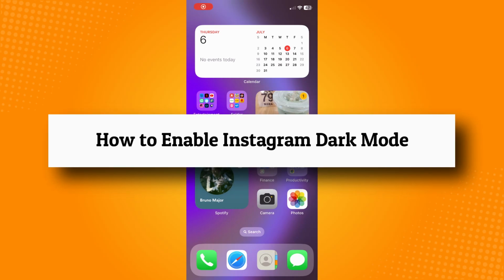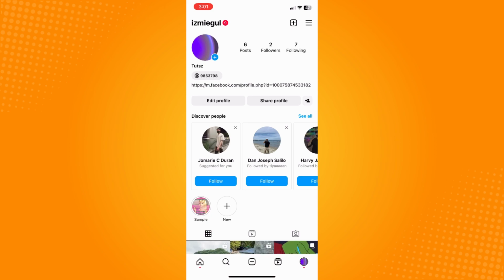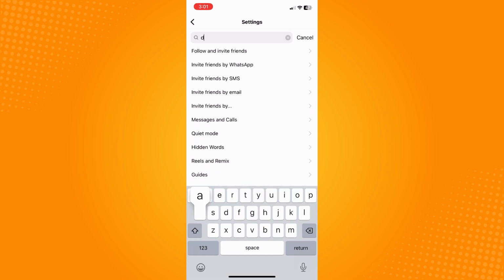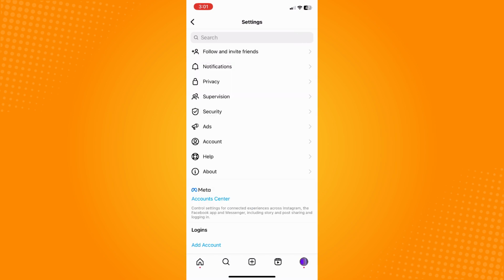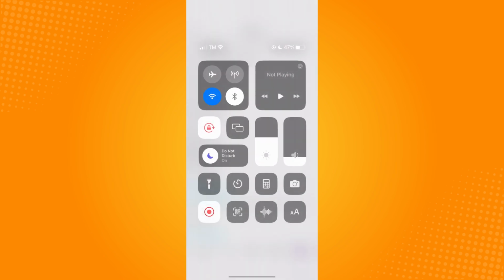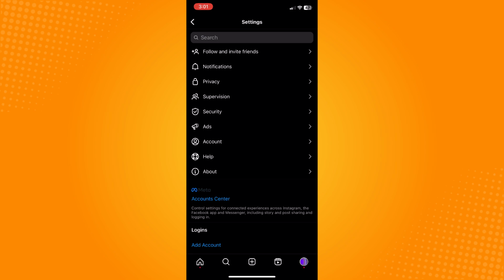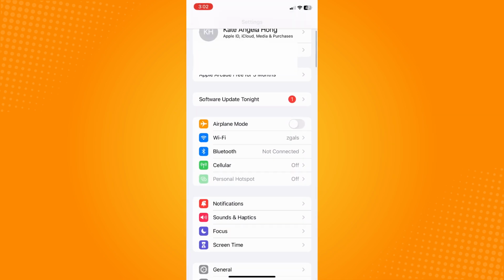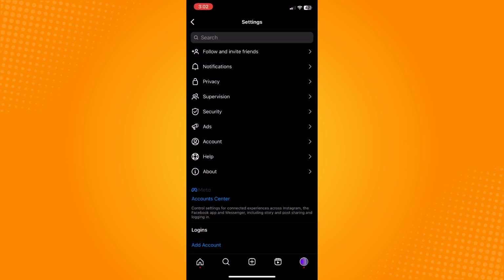How to Enable Instagram Dark Mode (2023)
Learn‎‎‏‏‎ ‎How to Enable Instagram Dark Mode

In this video I will show you‏‏‎ ‎how to enable instagram dark mode